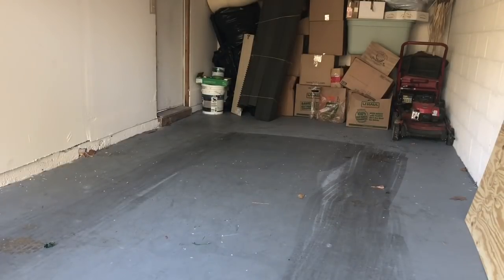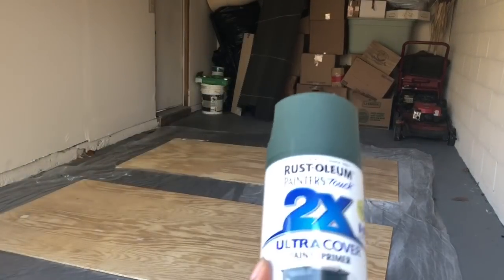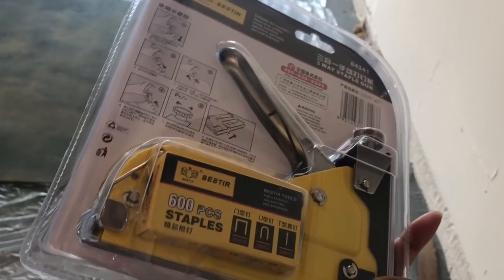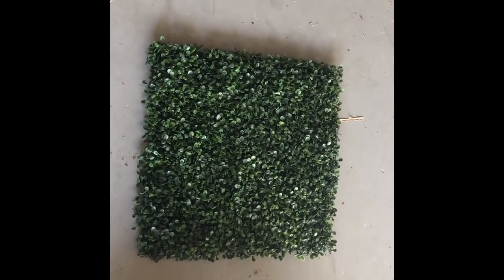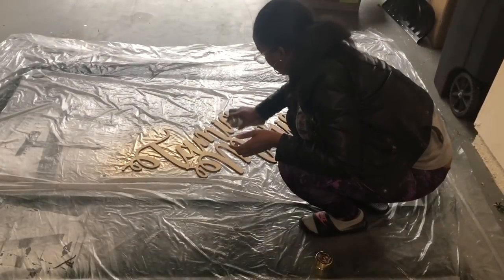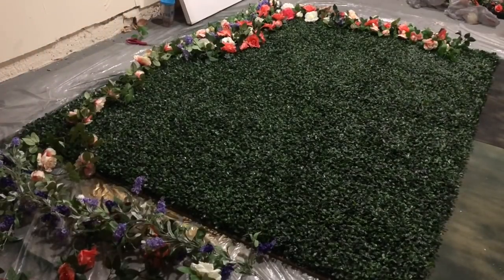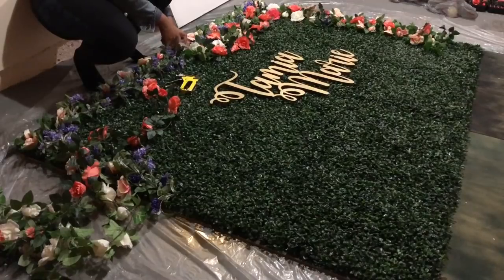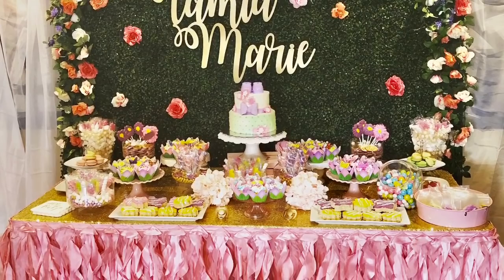DIY: Floral Garden Boxwood Backdrop Tutorial!! Great for parties!!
(two 1/4 plywood cut into dimensions 40x80inches)
Illusion Cord
Staple Gun
Boxwood Panels: (need 16 panels; order 2 sets)